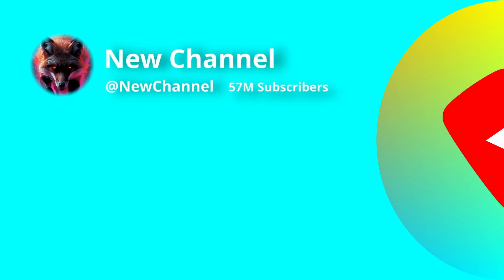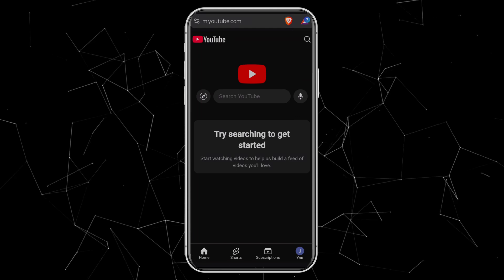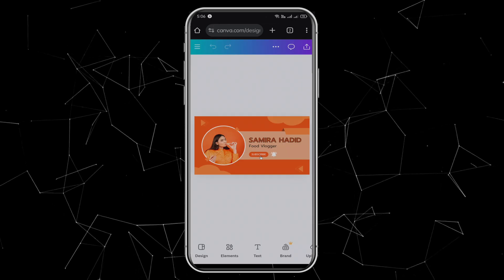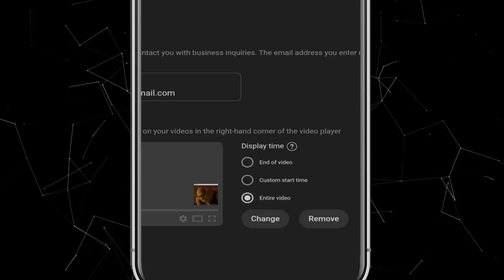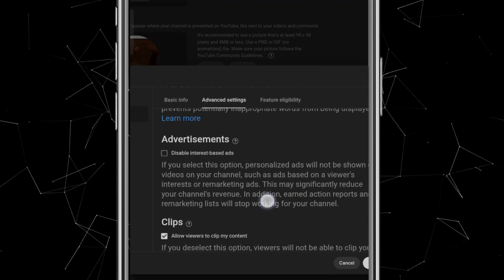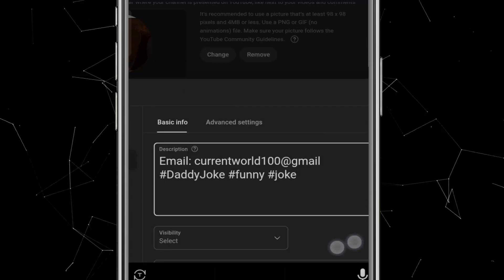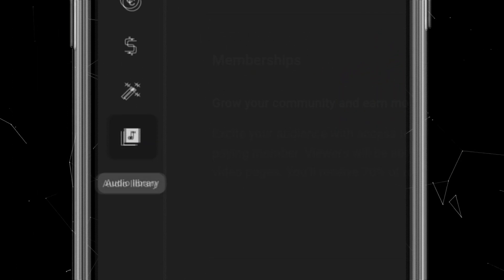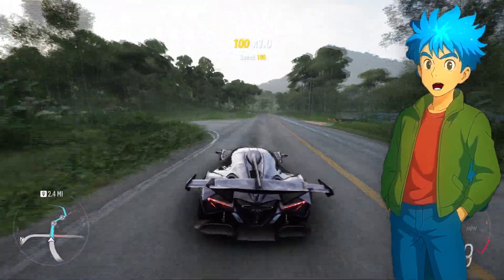How to Create YouTube Channel the Right Way (2025 Guide)